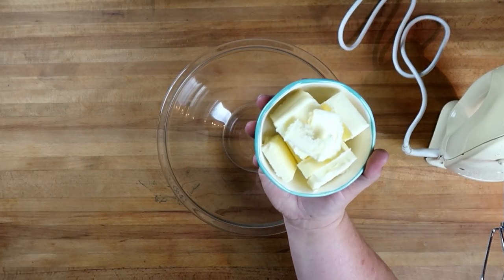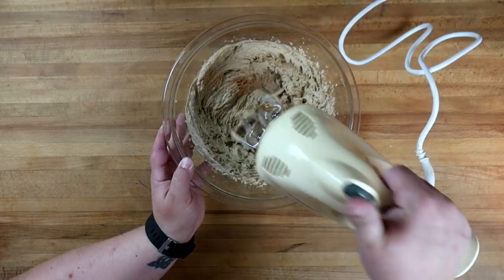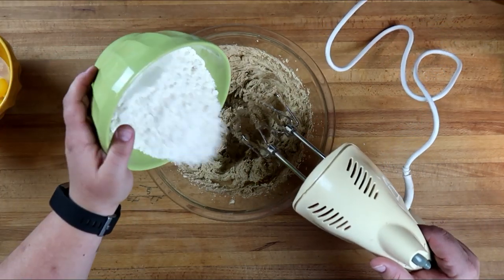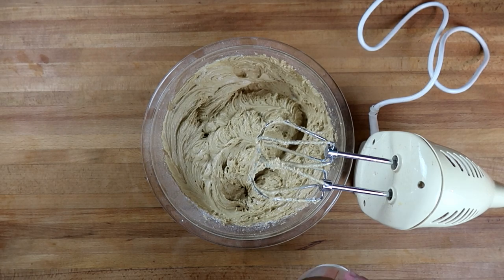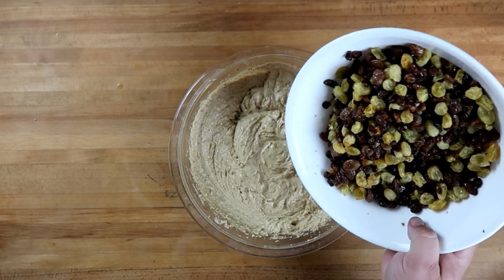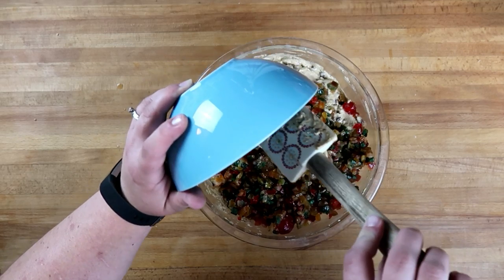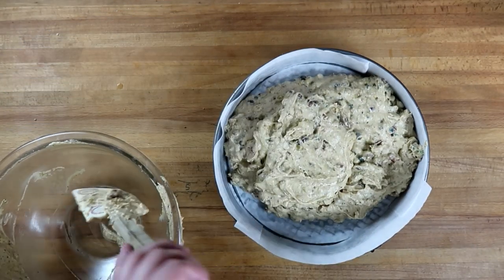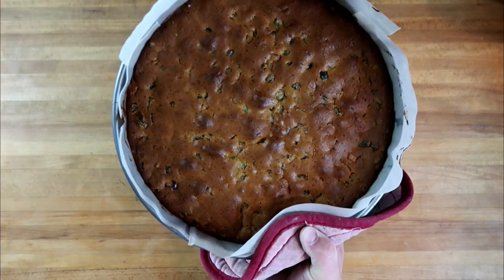Traditional Fruit Cake || What's Cookin' Wednesday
On today's video I am trying out a very traditional recipe for British Fruit Cake. Fruit cake isn't something that I am normally fond of, but I am looking forward to trying to make this one!

Jon & Jess
BigJon TV
420 West 4th Street #964

Hey, if you made it this far comment with your favorite Christmas Dessert.